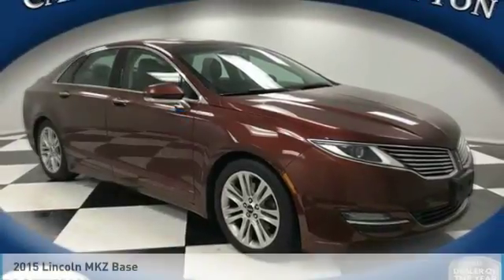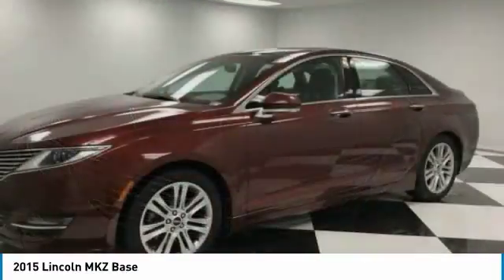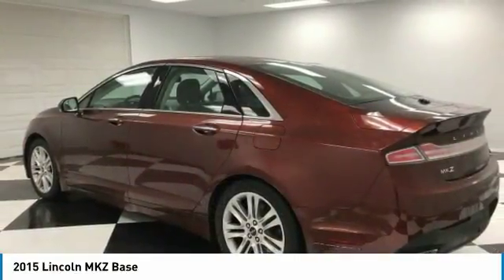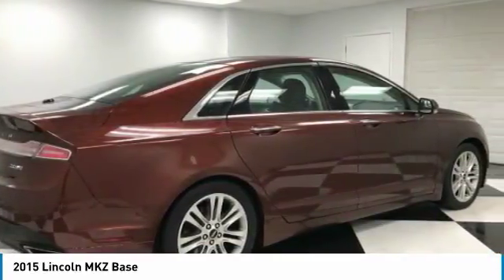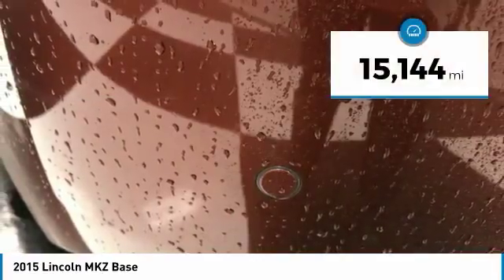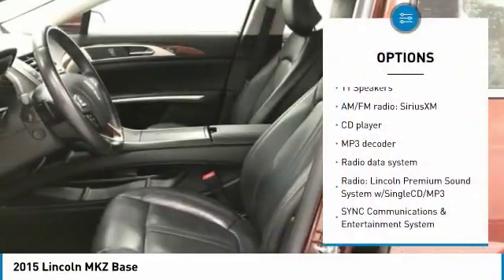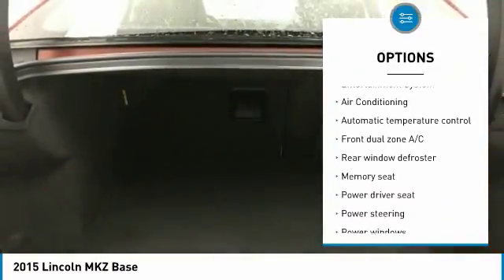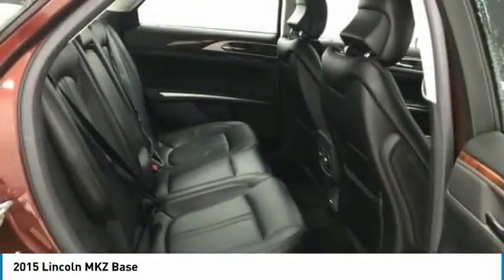2015 Lincoln MKZ RM1997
2015 LINCOLN MKZ Grafton, WV
Stock# RM1997

New Price!

ALL WHEEL DRIVE!, FACTORY POWERTRAIN WARRANTY!, LOW MILES!, LEATHER!, HEATED SEATS!, ONE OWNER!, REARVIEW CAMERA!, BLUETOOTH CONNECTIVITY!, FACTORY MOONROOF!, REMOTE START!, CRUISE CONTROL!, CLEAN AUTOCHECK VEHICLE HISTORY REPORT.

31/22 Highway/City MPG

Reviews:

* Eye-catching design; high fuel economy from available hybrid model; many standard features. Source: Edmunds
* The 2015 Lincoln MKZ is simply breathtaking from front to back. Its classic split-wing grille and beautiful flowing curves, inspired by a waterfall, are merely an indication of its unique inner workings. If fewer fill-ups appeals to you, choose the standard 2.0L EcoBoost engine. It offers up to 33 mpg hwy with 240hp and 270 lb.-ft. of torque (FWD: 22 mpg city/33 hwy. - AWD: 22 mpg city/31 hwy). For more of a rush, opt for the 3.7L V6. It increases output to 300hp and 277 lb.-ft. of torque, and still offers impressive economy, thanks in part to shutters in the front grille that automatically close at speed to help you slip through the air with less resistance (FWD: 19 mpg city and 28 hwy. - AWD: 18 mpg city and 26 hwy). The Lincoln MKZ also provides a Hybrid option, which gets 38 mpg city and 37 hwy. The Lincoln MKZ Hybrid uses a state-of-the-art lithium-ion battery for more power and less weight. In electric mode, it can run up to 62 mph. The 2.0L Atkinson-cycle engine and electric traction motor recharge the battery while you drive. The open spaciousness of Lincoln MKZ is a result of what is not there. For instance: no traditional shifter. Lincoln eliminated the intrusive knob to create a thin center console that flows gracefully through the cabin. Step back and soak in the stunning, floating dual-arch design, inspired by the shape of a calla lily. Lift your eyes to the instrument panel, and you will recognize the rhythmic symmetry of a manta ray. Lincoln eschewed conventional design in interior lighting as well. Illuminated front-door sill plates welcome you. Inside, rear passengers 'swipe' dots of light on the ceiling to activate their reading lamps. Even the door locks are subtle, emitting a red LED glow when locked. Source: The Manufacturer Summary